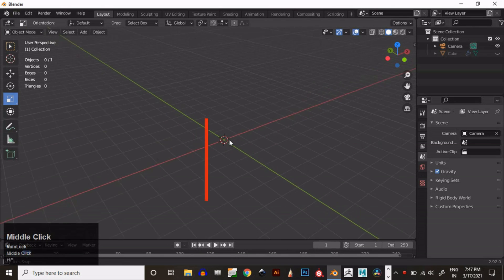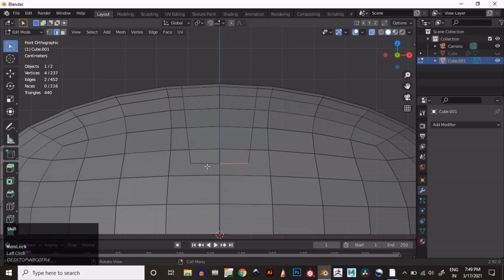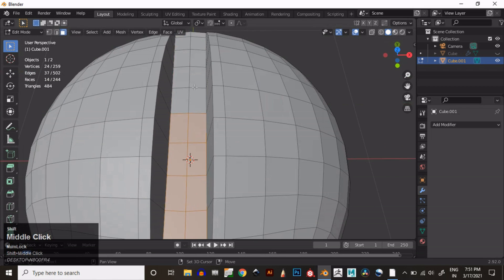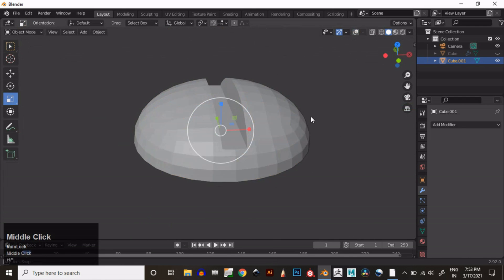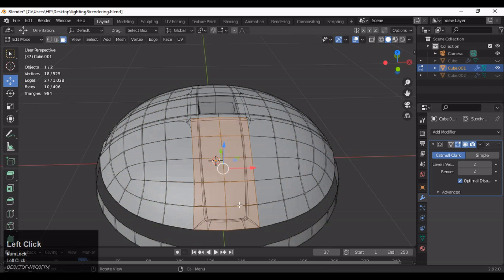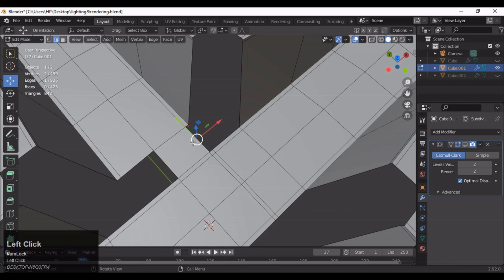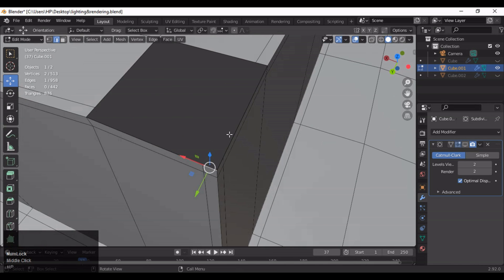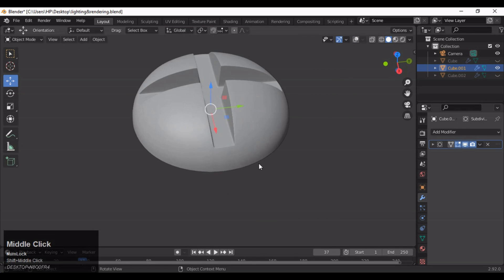Blender Bolts Modeling | Blender Tutorial | Blender Hard Surface Modeling Tutorial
In this blender hard surface modeling tutorial we will learn to model sub d bolts details.  We will make Sub D Bolts with right topology in blender. This blender hard surface modeling tutorial will help you to grow your skills and techniques. I hope you will like this blender tutorial.

ABOUT US